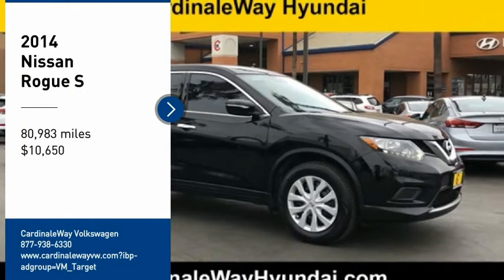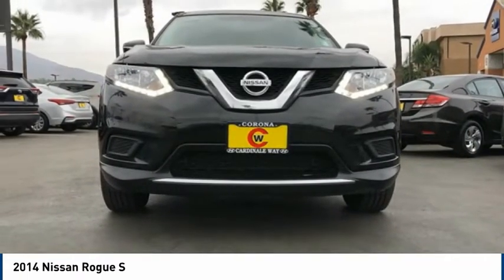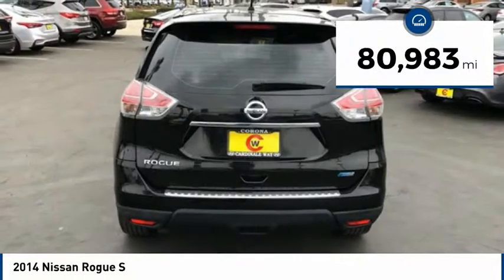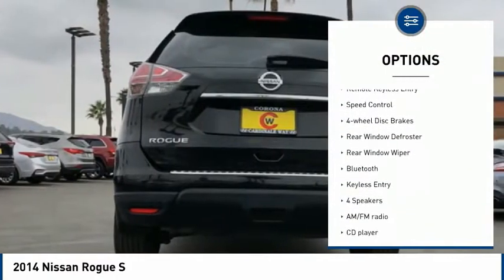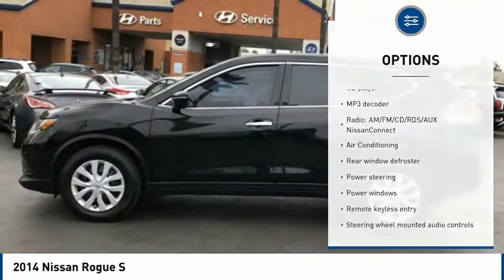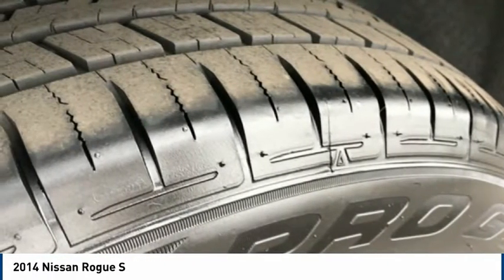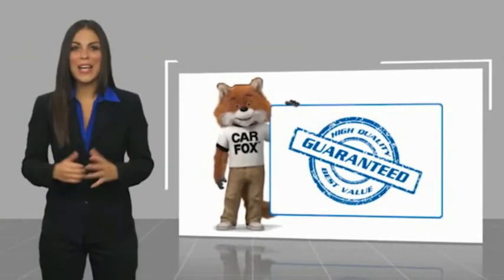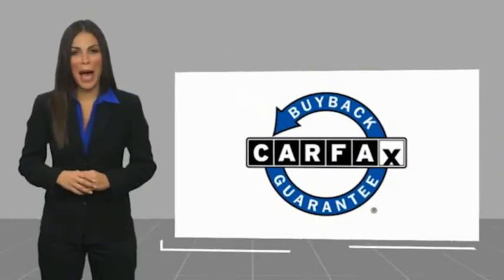2014 Nissan Rogue S FOR SALE in Corona, CA H9808B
CardinaleWay Volkswagen
2603 Wardlow Road

Black 2014 Nissan Rogue S FWD CVT with Xtronic 2.5L I4 DOHC 16V BLUETOOTH, MP3 CAPABLE, KEYLESS ENTRY, LOCAL TRADE,   MANAGER SPECIAL  , Rogue S, 4D Sport Utility.  Recent Arrival! 26/33 City/Highway MPG  Awards:     2014 KBB.com 12 Best Family Cars     2014 KBB.com 10 Best All-Wheel Drive Cars & SUVs Under  25,000 Experience the Cardinale Way difference. We develop outstanding relationships where everybody wins. All prices are plus dealer installed Protection Package for  995.00. Proudly serving Inland Empire, Corona, Riverside, Ontario, San Bernardino, Orange County, Yorba Linda, Chino Hills 92882.  Vehicle price and availability are subject to change without notice.